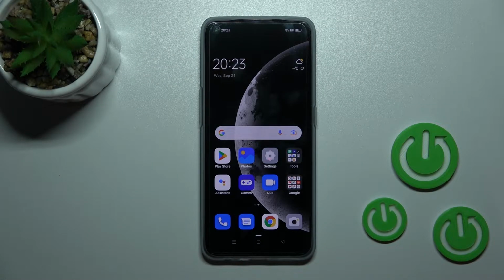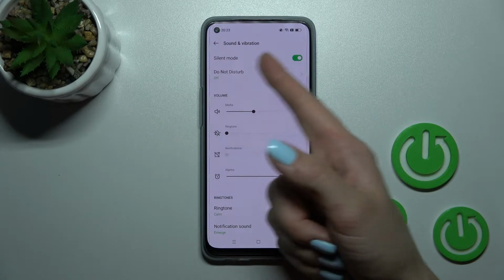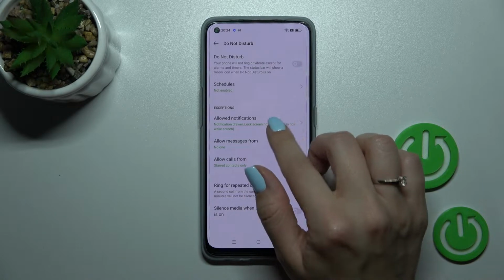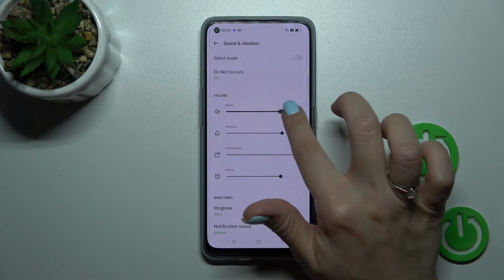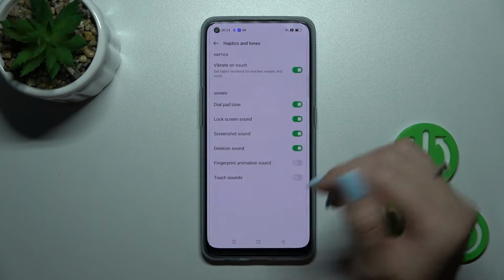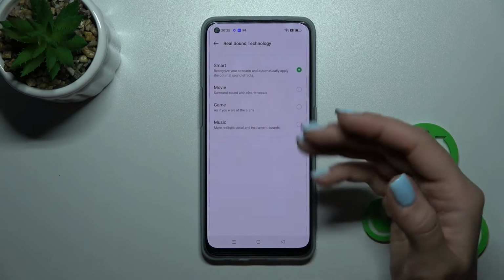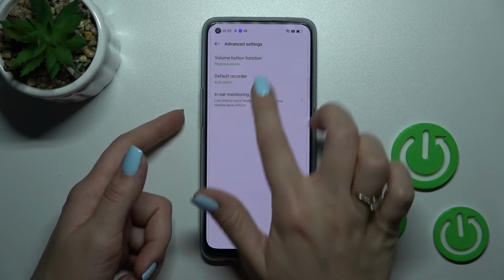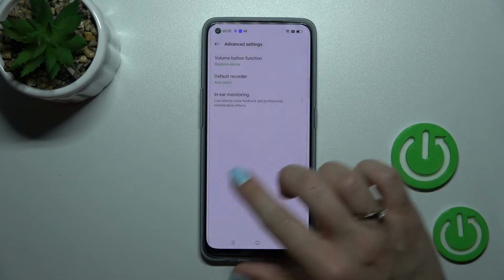Oppo Find X5 Lite Sound Settings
Check more info about OPPO Find X5 Lite:
Are you wondering how to find and manage sound settings on OPPO Find X5 Lite? In this video we will show how to find and manage sound settings on OPPO Find X5 Lite. Follow step-by-step video tutorial.

How to find and manage sound settings on OPPO Find X5 Lite?
How to find sound settings on OPPO Find X5 Lite?
How to manage sound settings on OPPO Find X5 Lite?